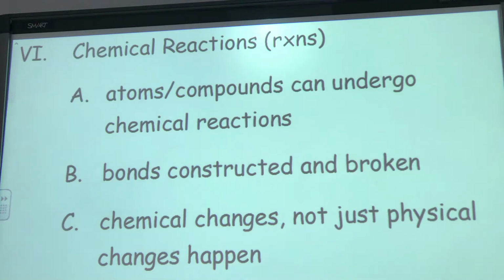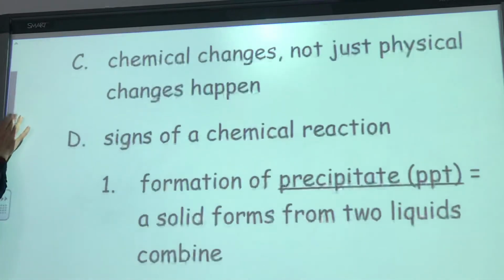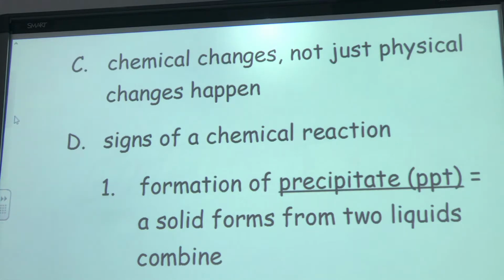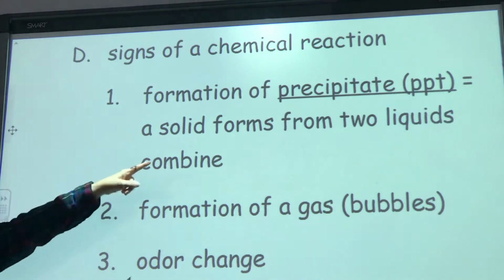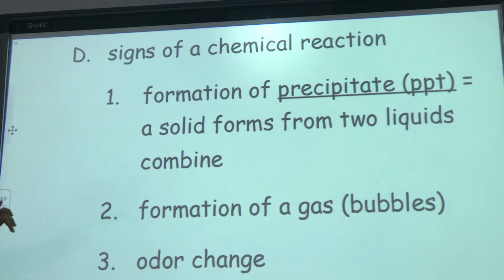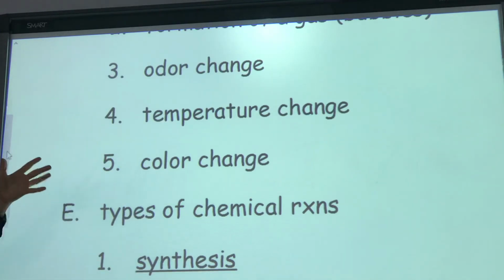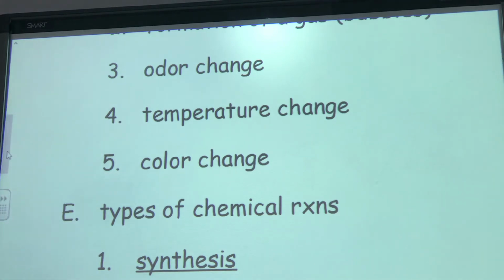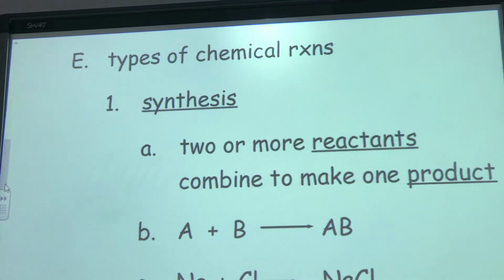Physical Science Matter Lecture Part 8